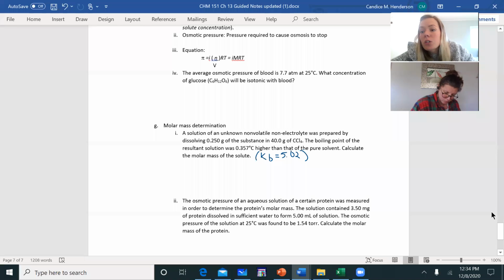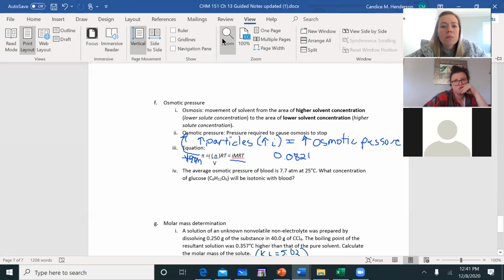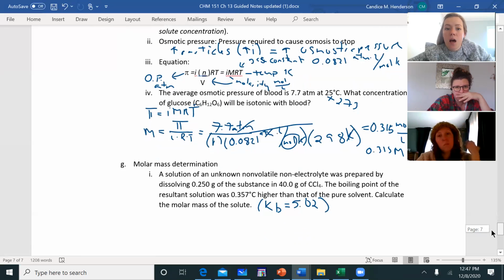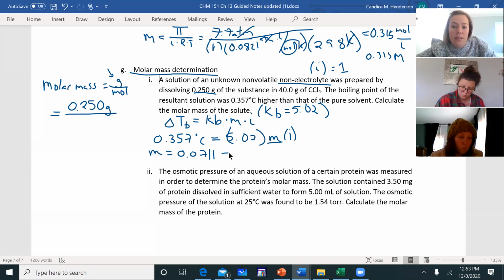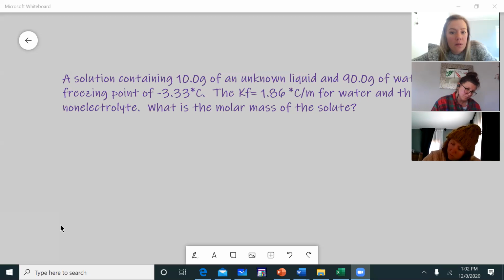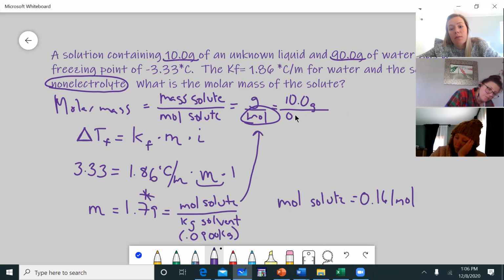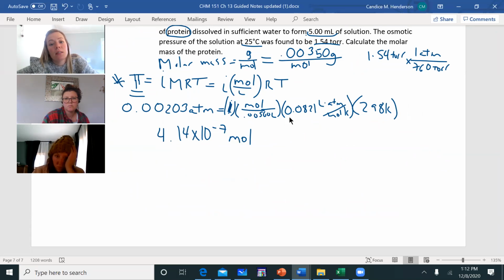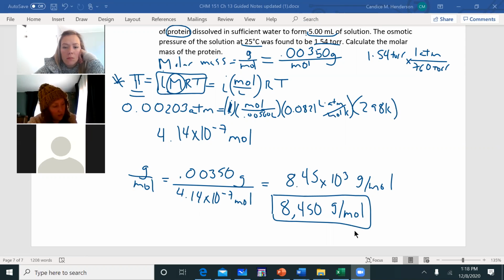12/8/20 CHM 151